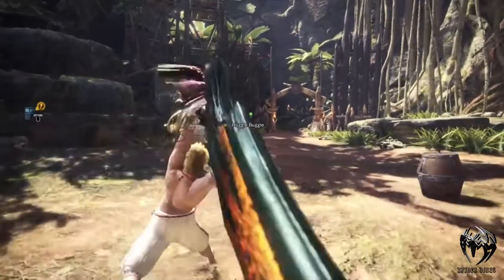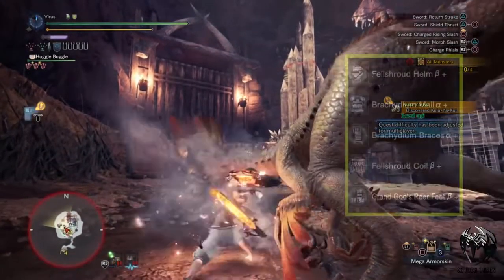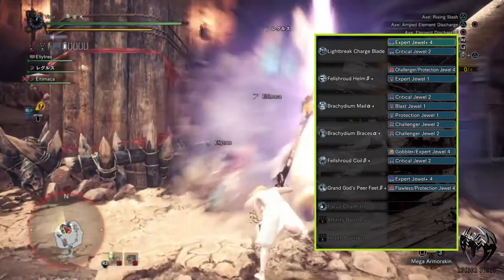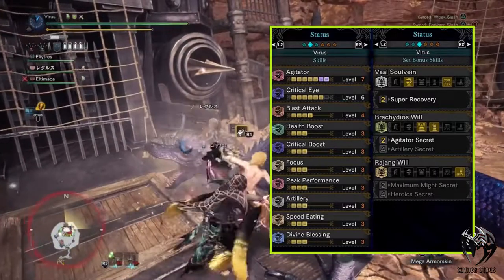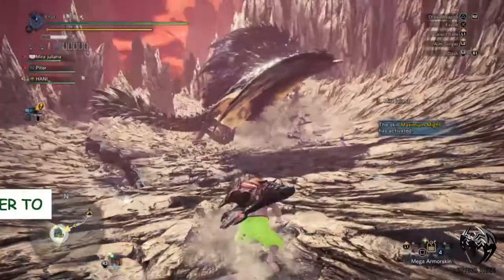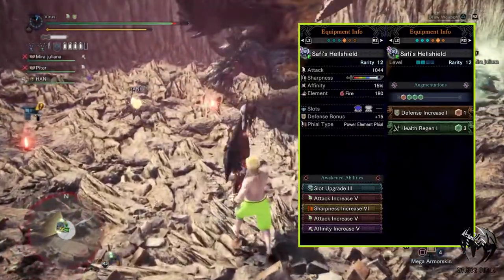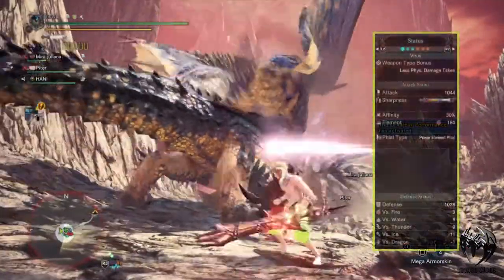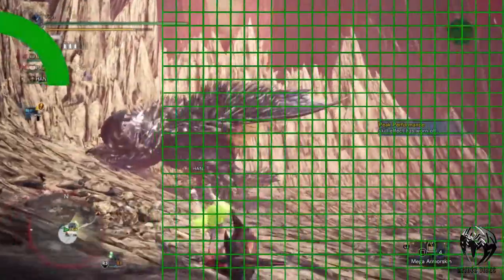ENDGAME CHARGE BLADE BUILDS | Monster Hunter World - Iceborne (MHW-2020)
Monster hunter being a game of wide range of armours and weapons sometime it is hard to determine which combination to choose from depending on monsters ability, speed and weakness.

There are 14 different types of weapons and among them,- charge blade is a very powerful weapon that morphs between a sword/shield combo and an axe mode.

Monster Hunter World / Iceborne is a game where all hunters come together to fight with some of the most furious and large monsters. To fight them they will need to combine all the armour and weapons that they have. This is where these builds come into effect. When we need more survivability and DPS, we can put it all together in a structure and fight against the monsters speed, ability, power and weaknesses.

This is just some of the Charge Blade Builds that I feel comfortable to hunt with. This is just a guide and you will not have to follow the total build, however feel free to change any jewels if you don’t have them as this is an endgame content.

Credits & Sources
=== My Intro, Outro and Background music ===
Everyday Heroes on the job